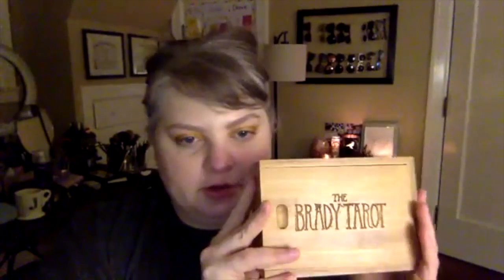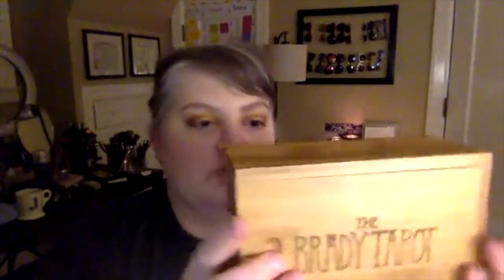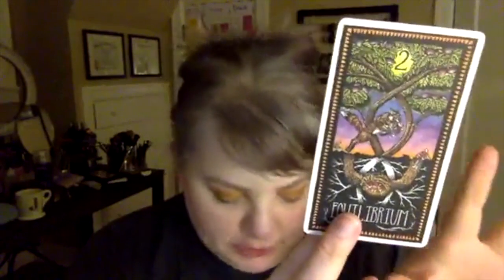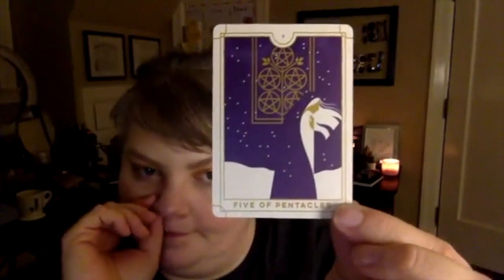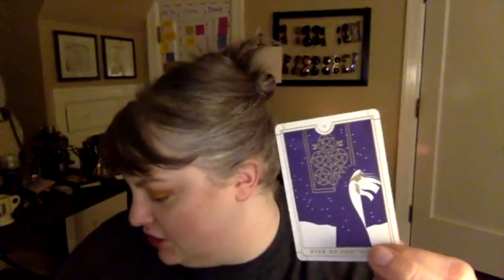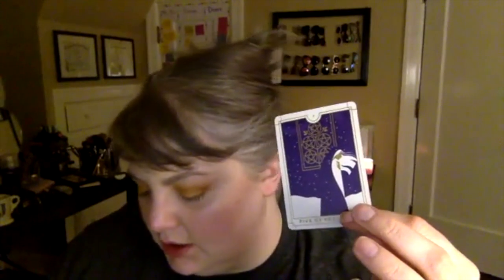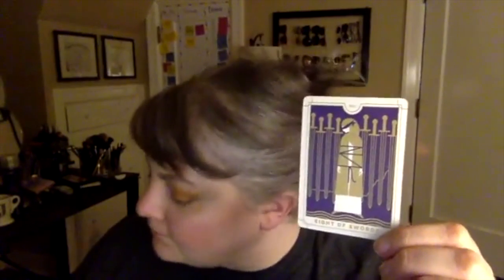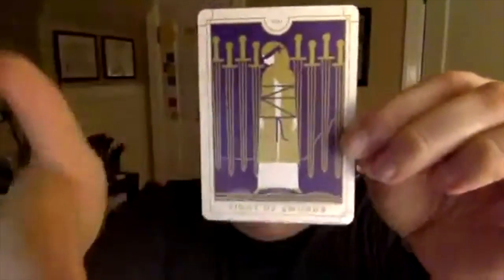Tarot Tuesday with Julie: Episode 7!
Feeling stuck and not sure how to work through your struggles? Join Julie as she reads Tarot 🔮 cards for the group and discusses how we can use this week's reading to help get through tough times!